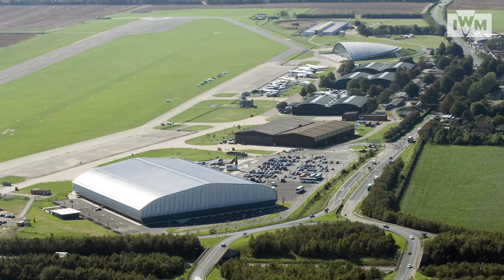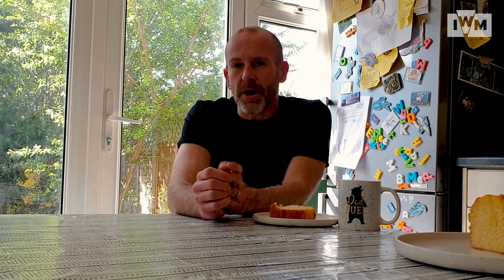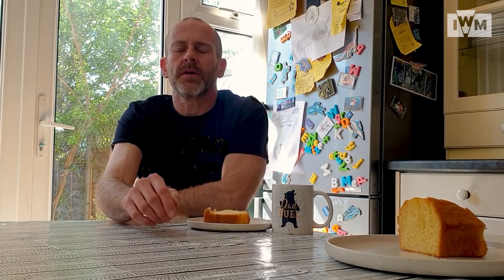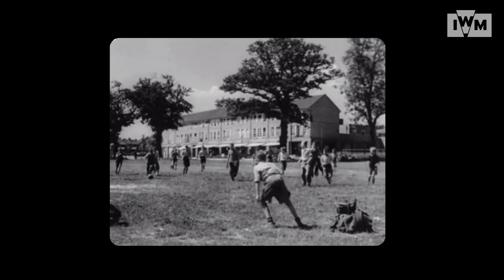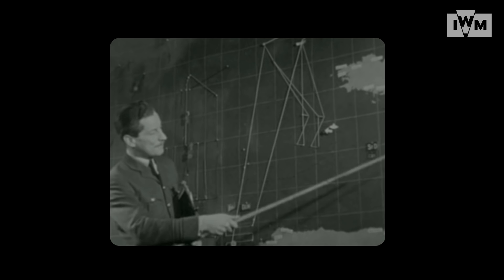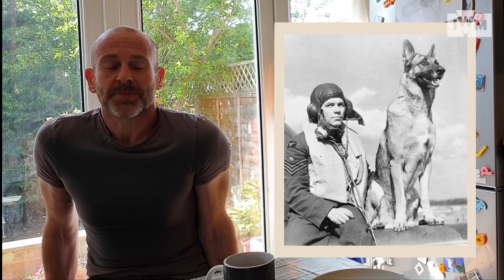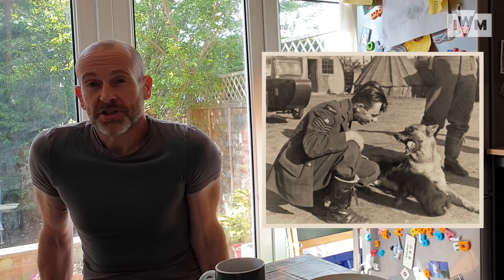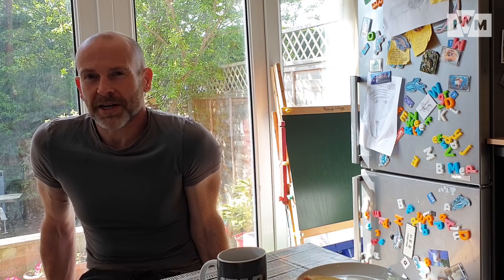Adventures in History: Grumpy and his Spitfire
Did you know IWM Duxford was the first place to have the famous Spitfire fighter plane?
Join IWM expert Craig this week as he shares real life stories about brave pilots and aircraft that flew from IWM Duxford.

Do drop any questions you have in the comments of this post.

CALLLING ALL ADVENTURERS! Take on our Family Mission every Friday.